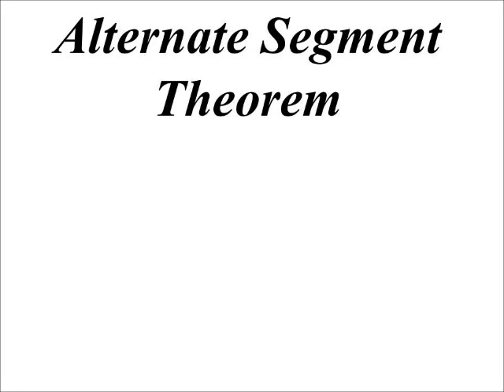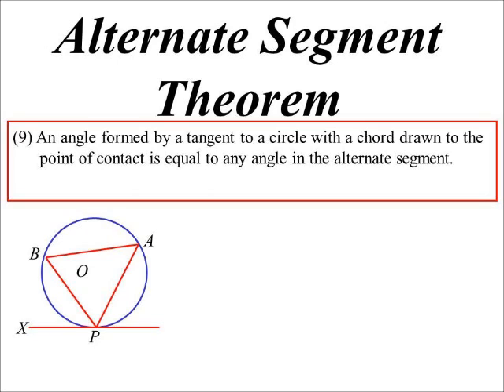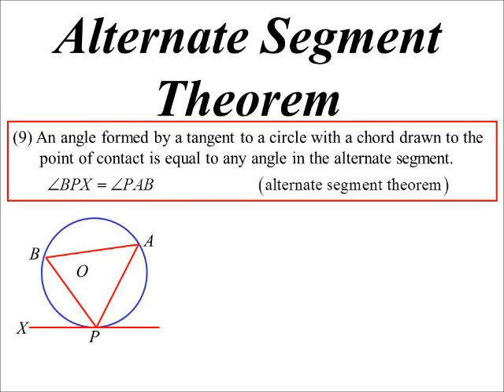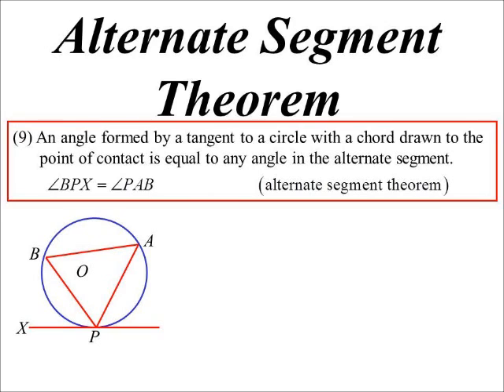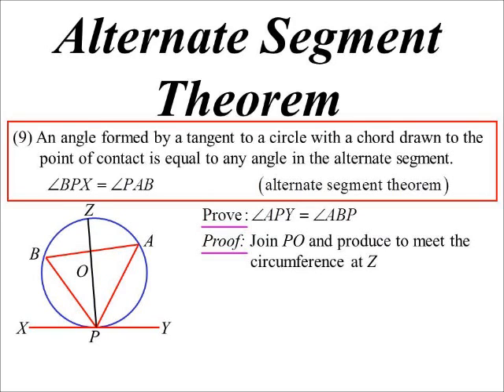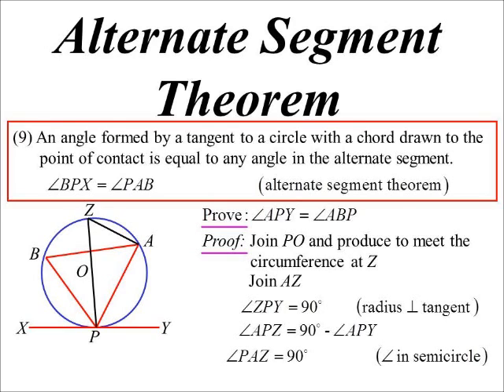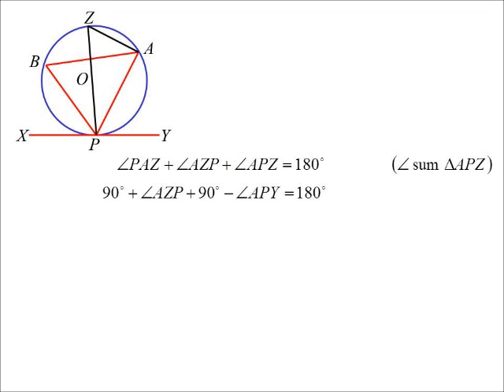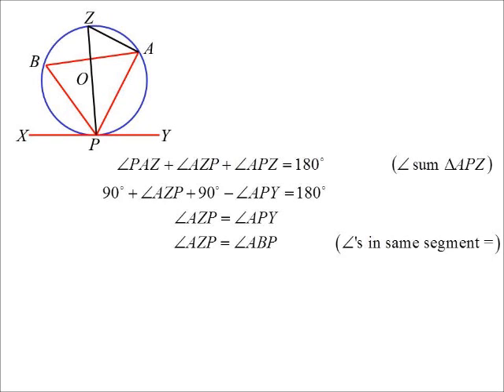11X1 T13 06 tangent theorems 2 2018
Proving the alternate segment theorem